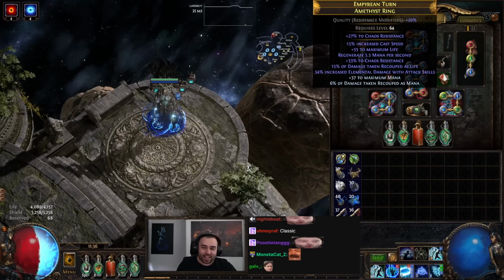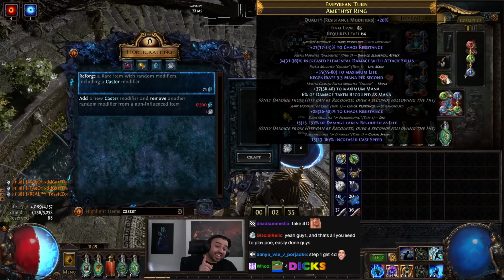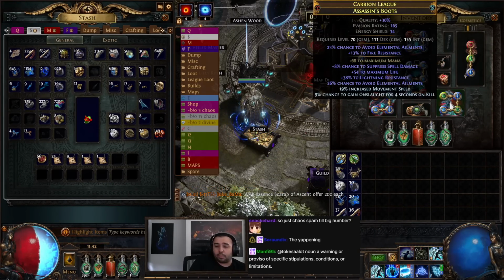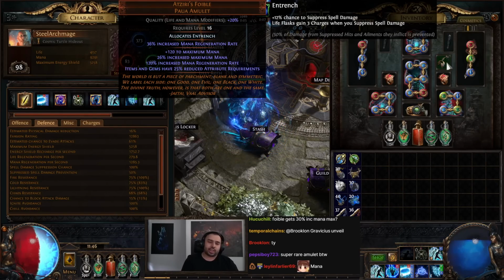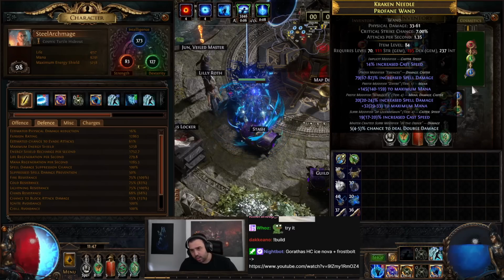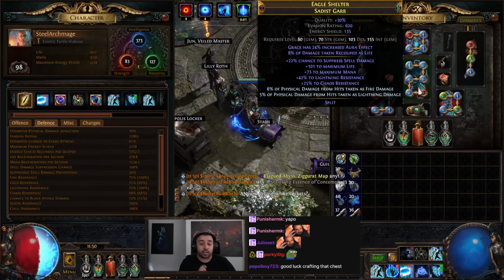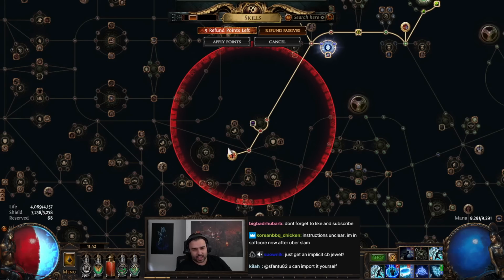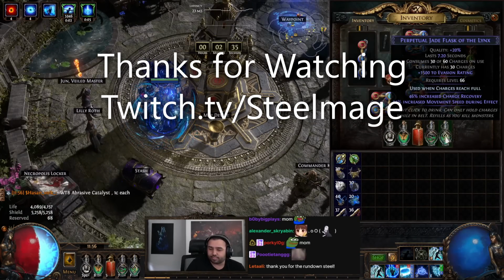How to craft ALL GEAR for Ice Nova Archmage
Steelmage explains crafting gear and how he built his Ice Nova Archmage Heirophant in Path of Exile: Necropolis

Edited by Toad